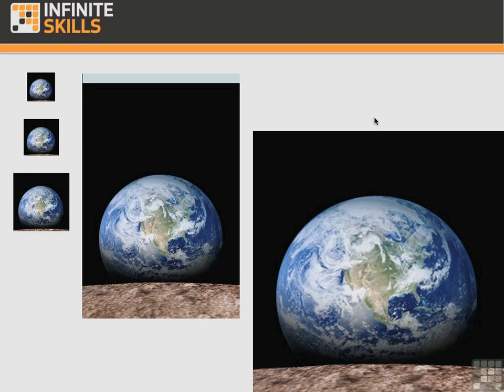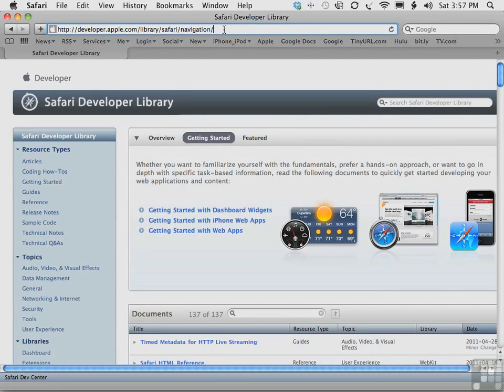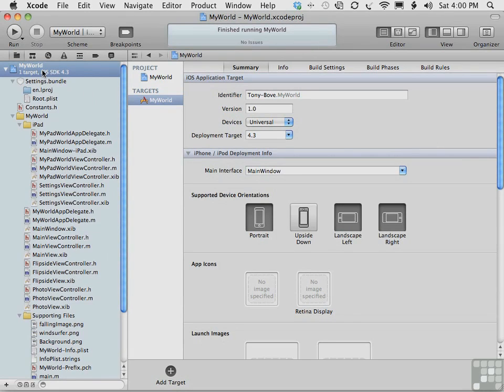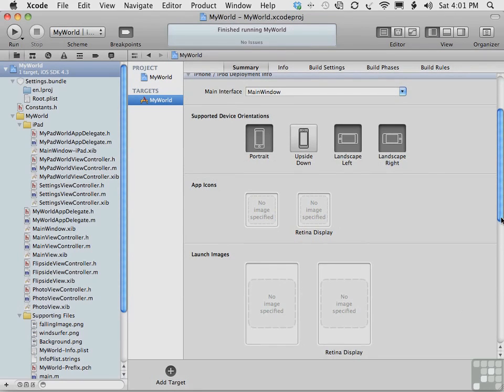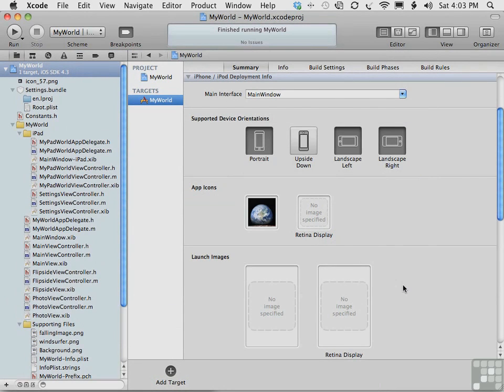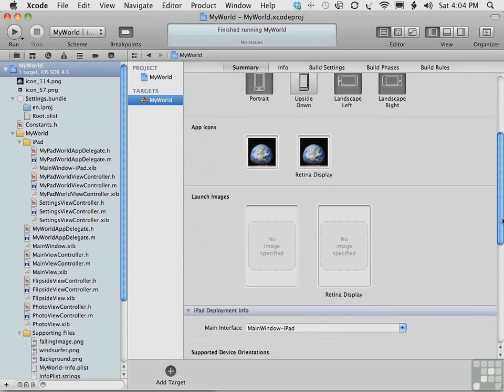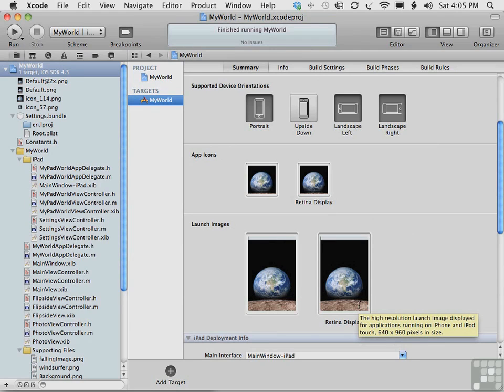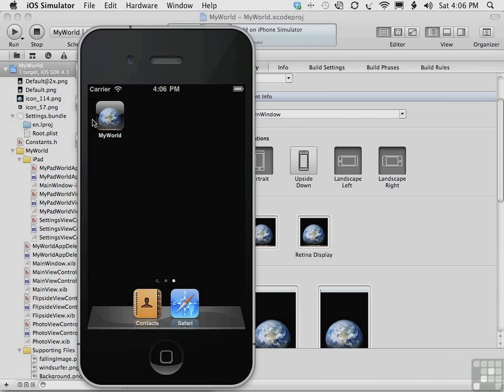2603 Adding Application Icons And Launch Images